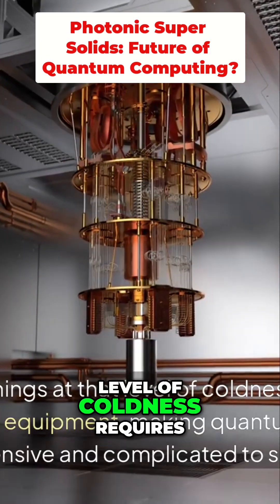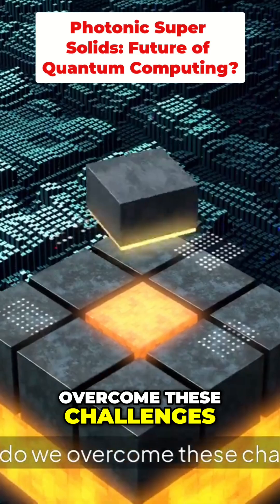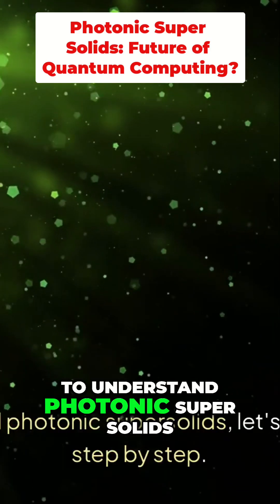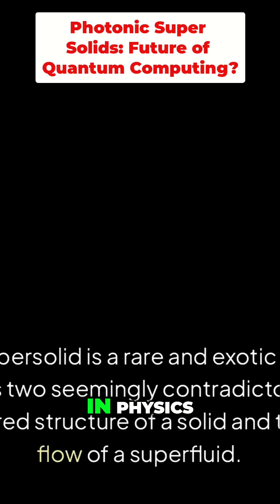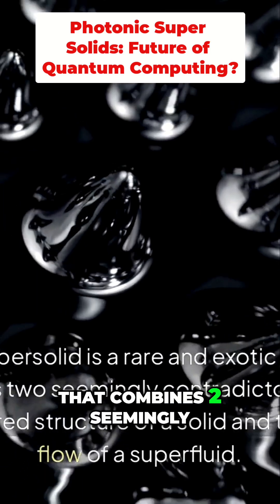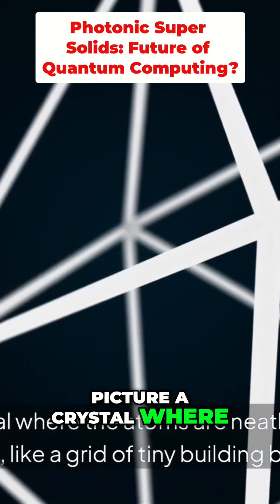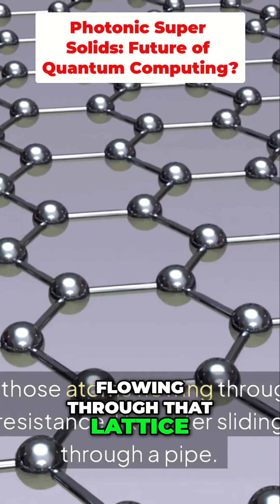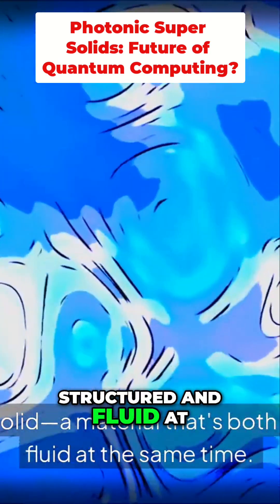Photonic Super Solids: Future of Quantum Computing?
Explore the groundbreaking potential of photonic super solids and their revolutionary impact on quantum computing! We'll break down this mind-blowing concept, explaining super solids and their unique properties, paving the way for more accessible and scalable quantum technology. Discover the future of computing!